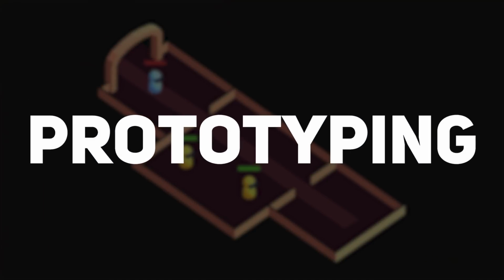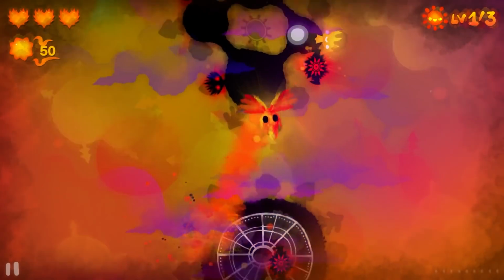I Scrapped My Game And Then Remade It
I realised my game was riddled with garing design problems and needed to start again. This time, I'm going hardcore on the preproduction.